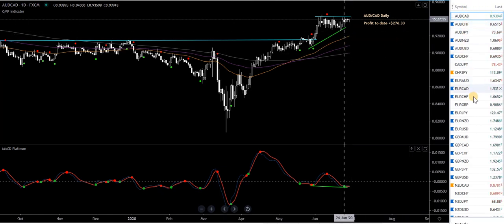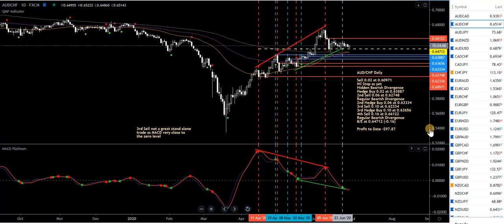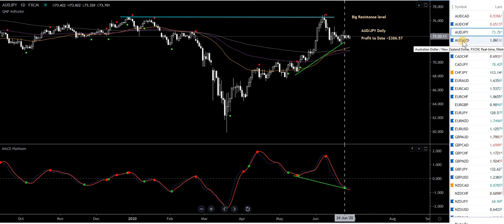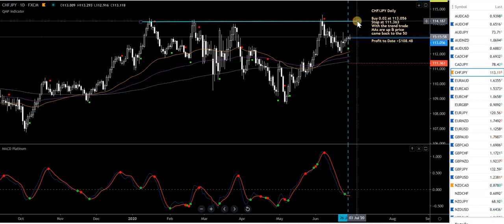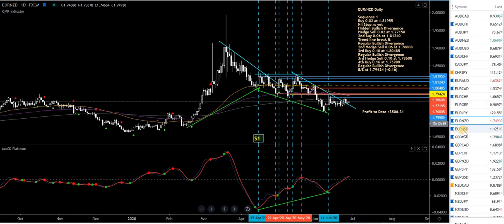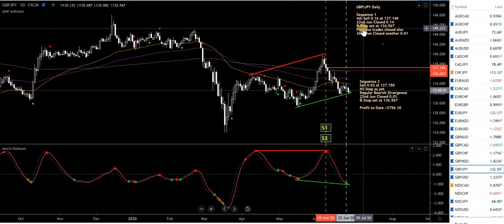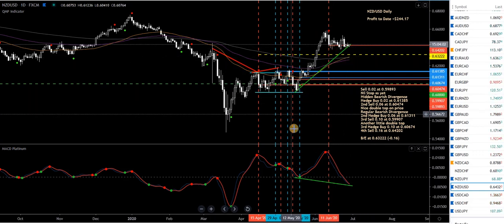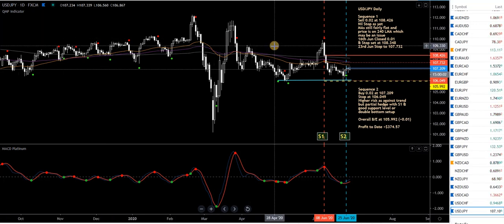JAGfx Weekly Analysis Mon 29th June 2020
In this video I go over all of the pairs I am trading on the Daily charts, which show a combination of the High Probability/Divergence method.

When I talk about back testing, I’m not referring to the MT4 Strategy Tester, but moreso using a simulator to forward test a trading strategy. Sure, you could use a demo account but that could take weeks to get the desired results, especially if testing on a longer time frame. then you would have seen my preferred simulator tester in action.